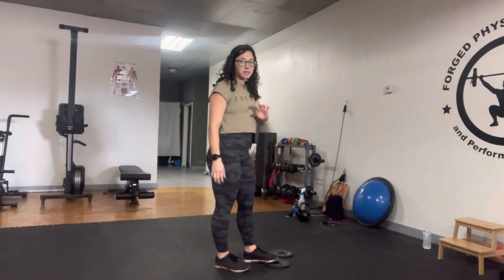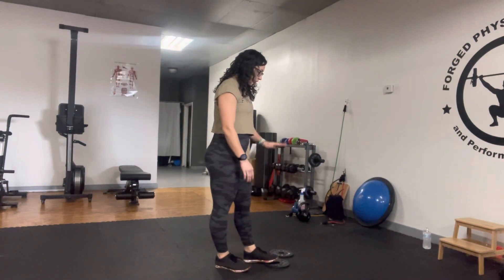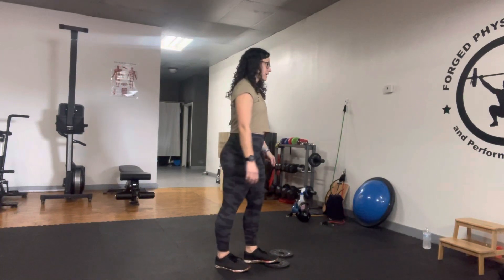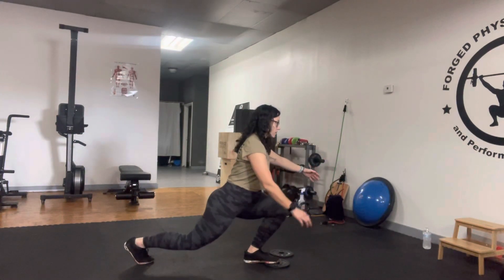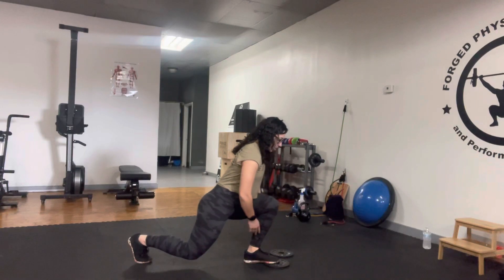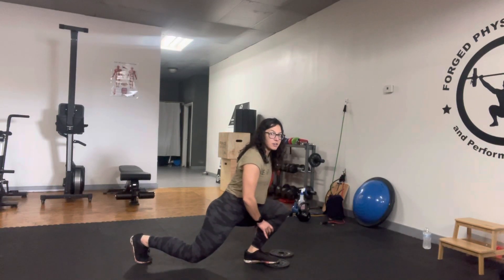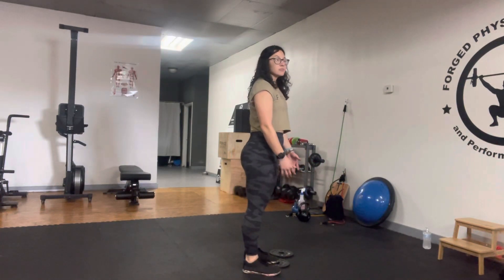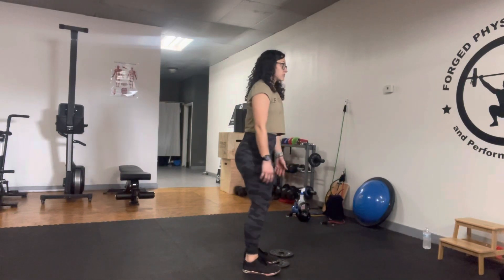Foot elevated reverse lunge / dynamic ankle DF